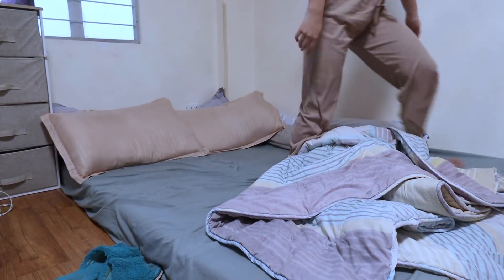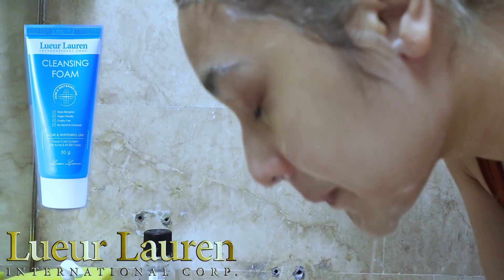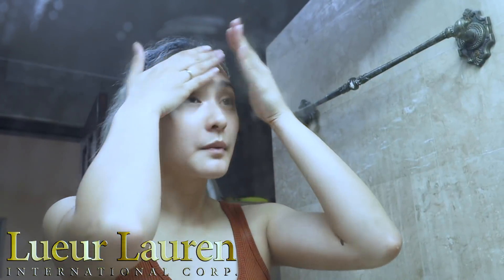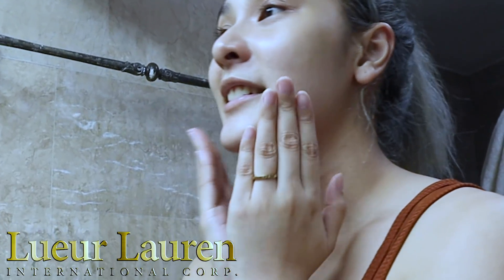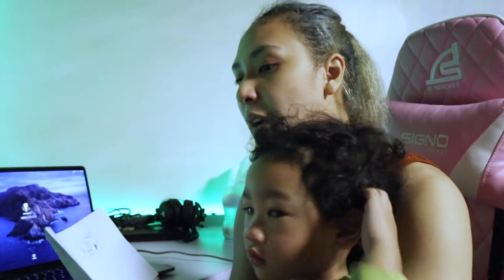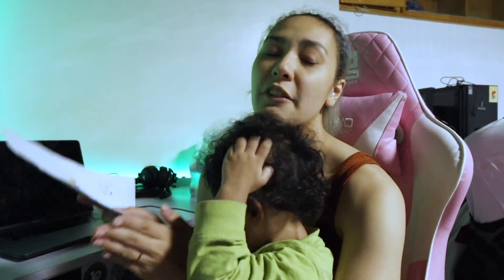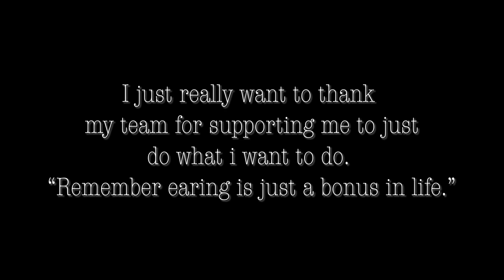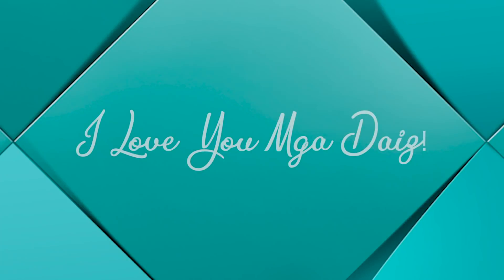2 BLESSING IN 1 MORNING! ANDITO NA YOUTUBE VERFICATION PIN + LLIC